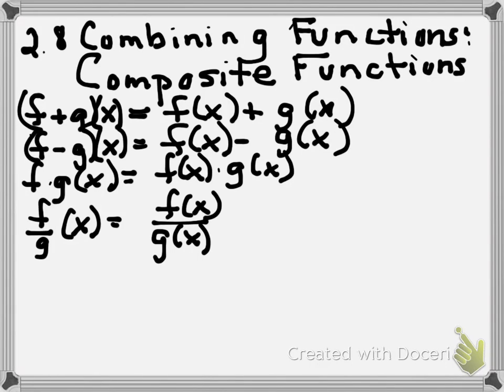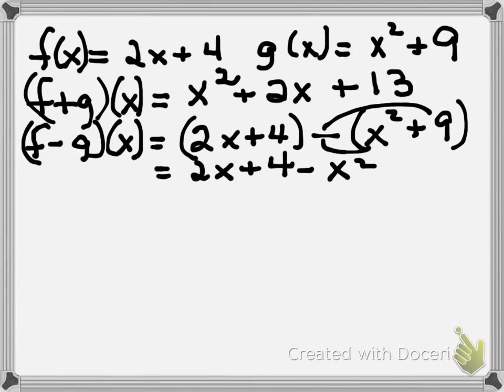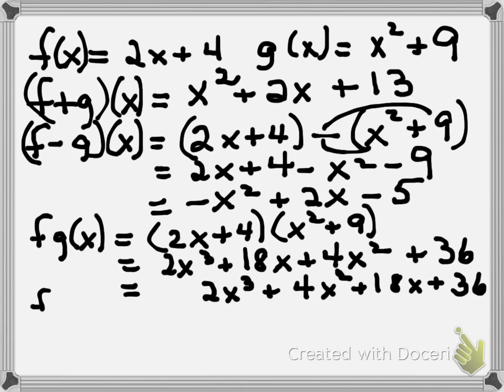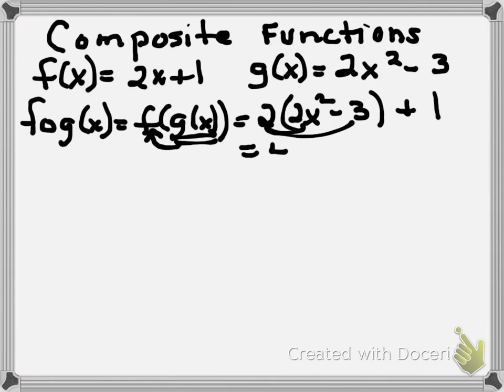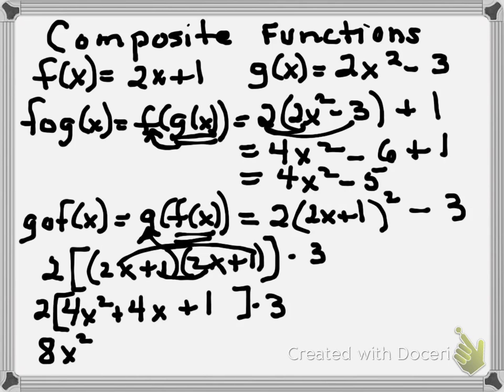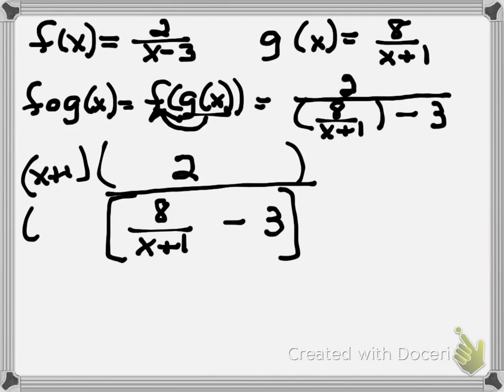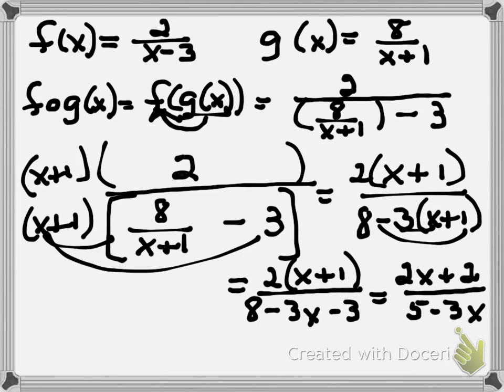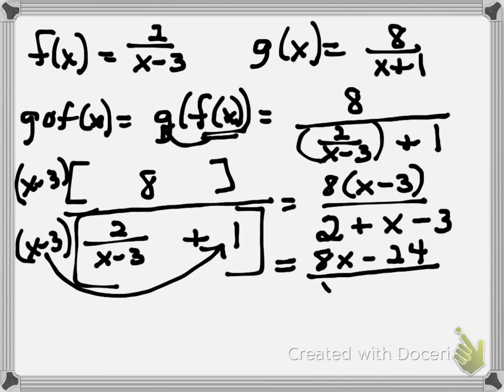2.8 Combining Functions and Composite Functions